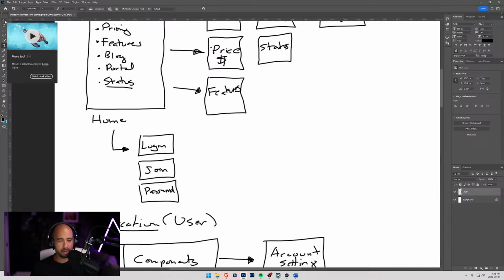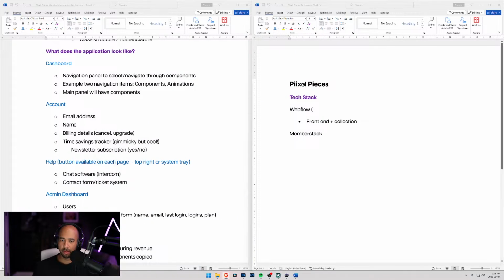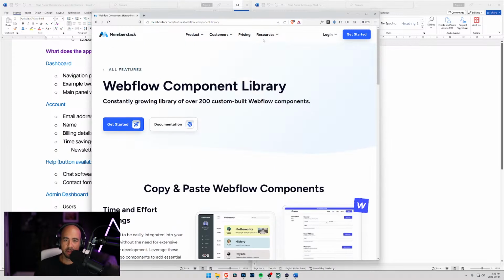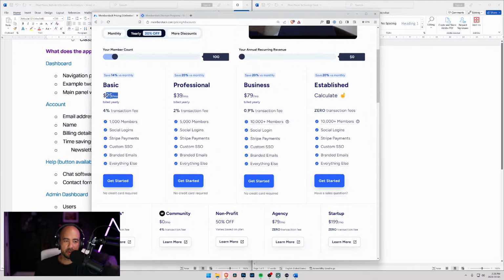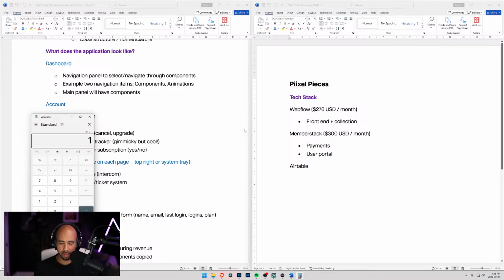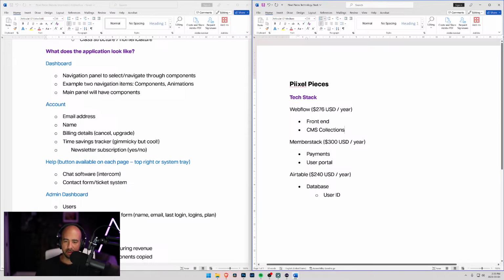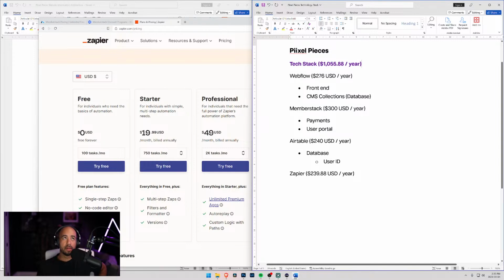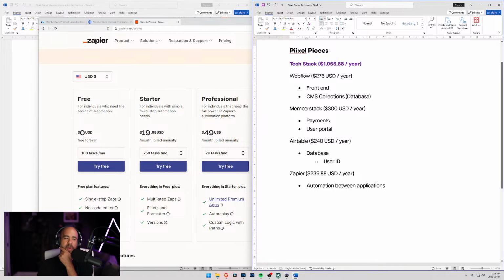EP 144: Building A Webflow Component Library (Part 3) - Determining out Tech Stack for Development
Today's let's figure out all the tools that we are going to use to build our application.